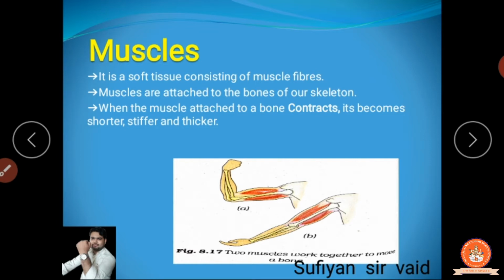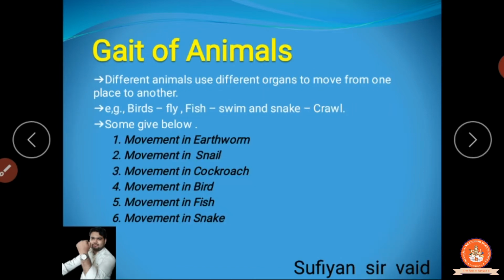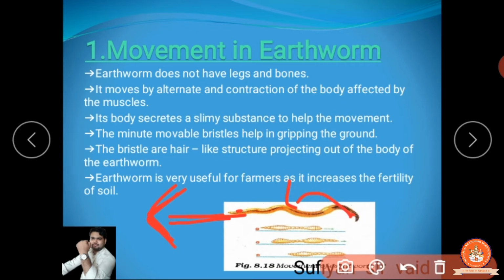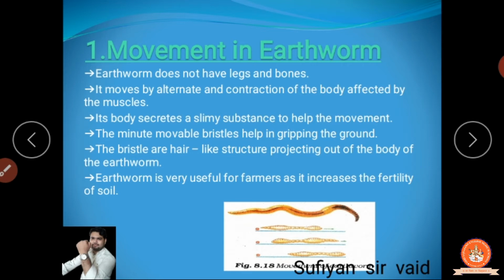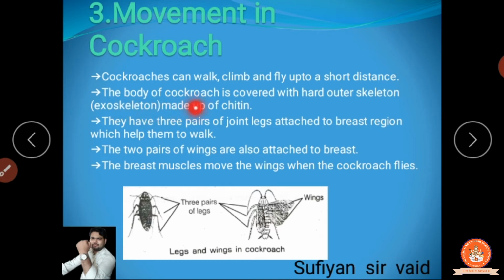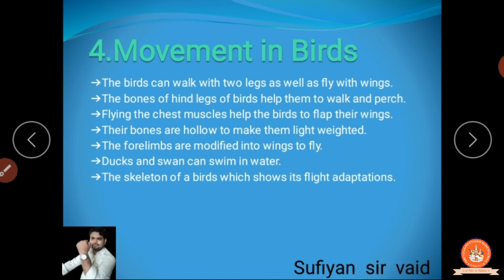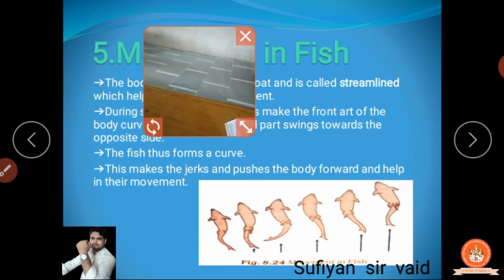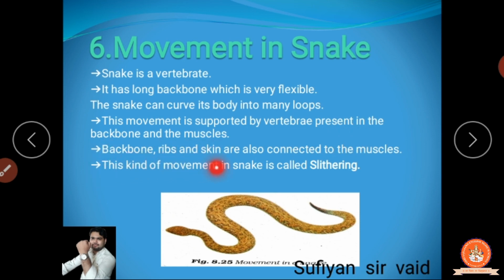(Lecture 27) Standard - 6, Subject - Science, Chapter - 8 (Body Movement) Part - 3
This video will make you understand in detail about the Chapter named "Body Movement" of Science subject of Standard 6.This video is recorded by Sufiyan Sir of Shri Sahajanand English Medium School (Nathej) Una.